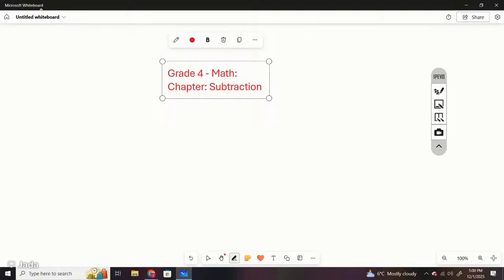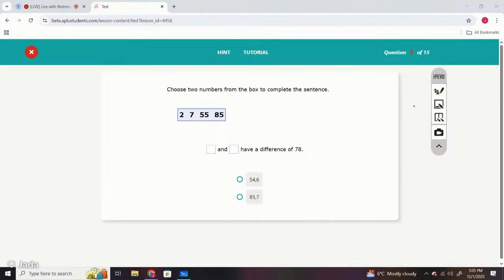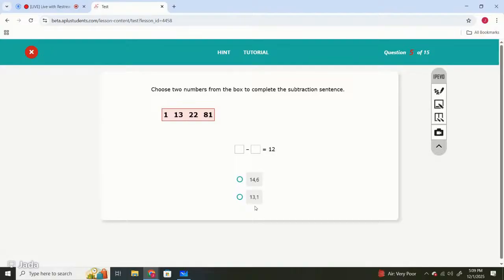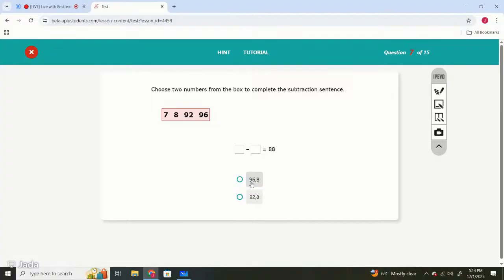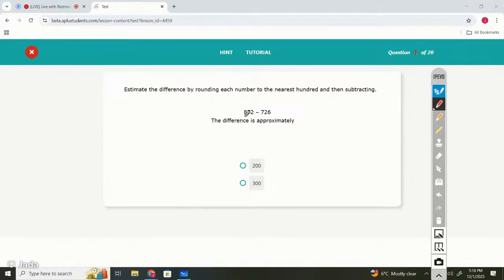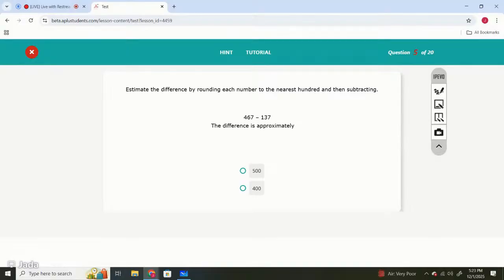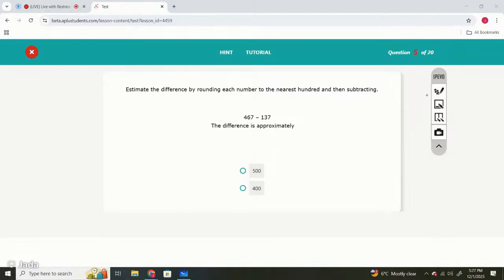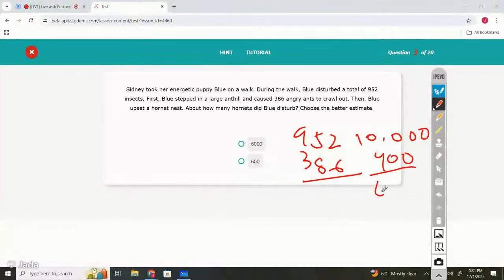Grade 4 - Math: Subtraction